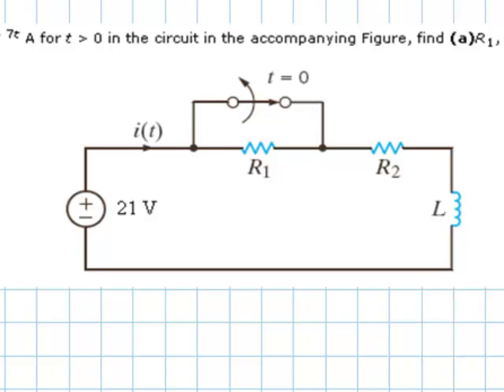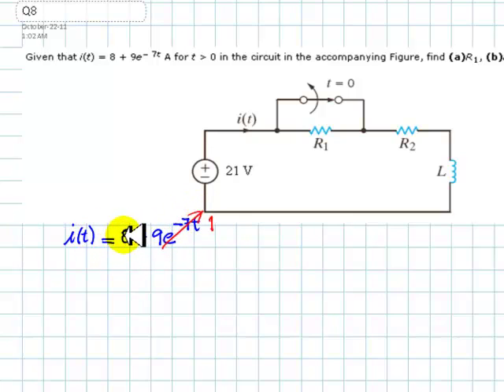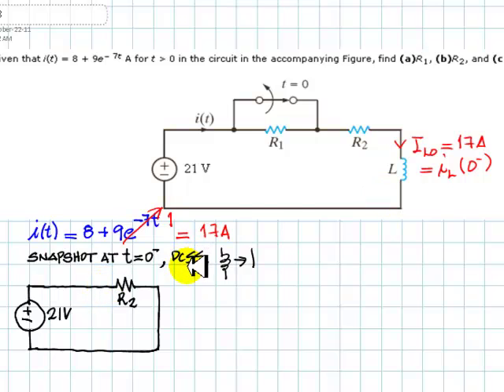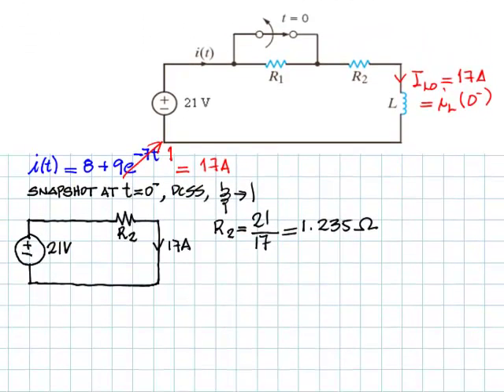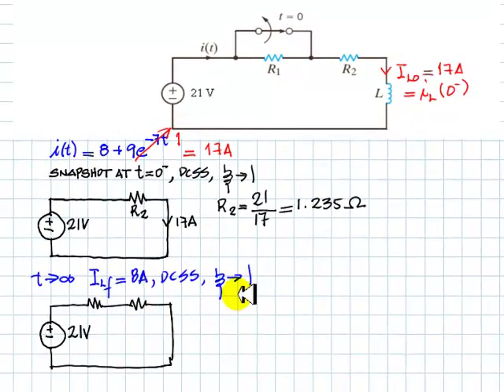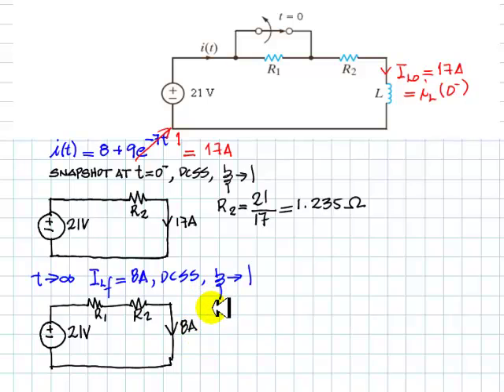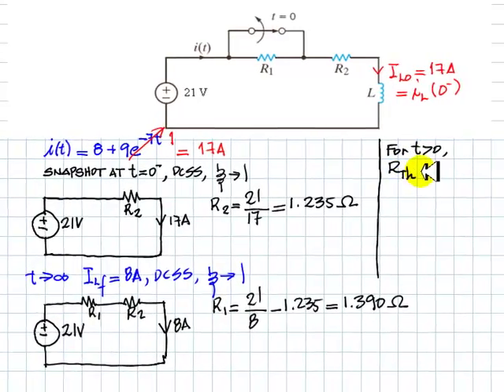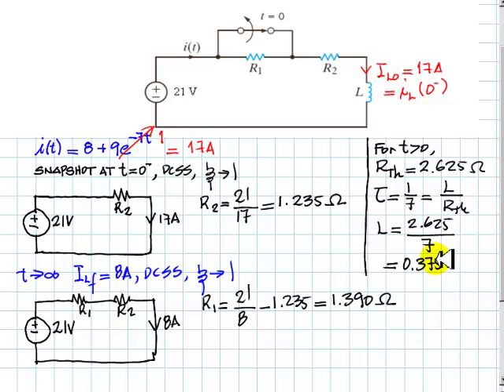EECE 251 - NEW First tutorial on RL Circuits (1st Order Circuits)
This is the first tutorial on first order circuits, RL or RC circuits. It corresponds with the solution to question 8 of assignment 5.